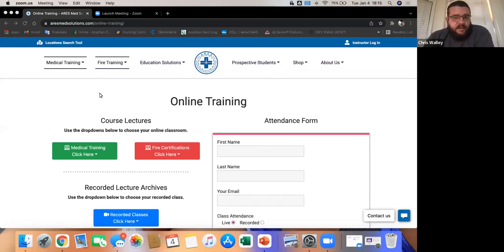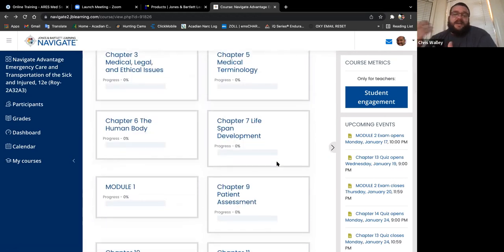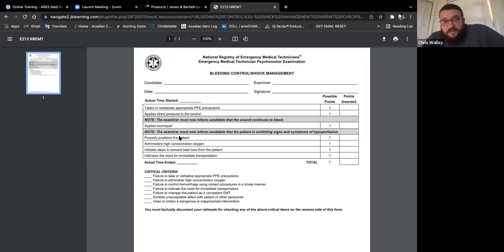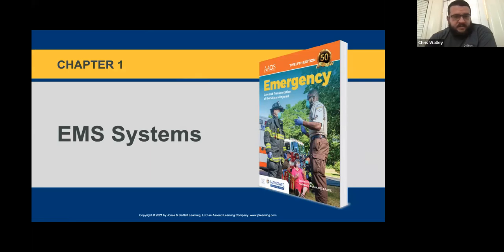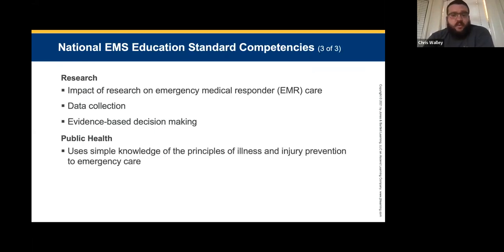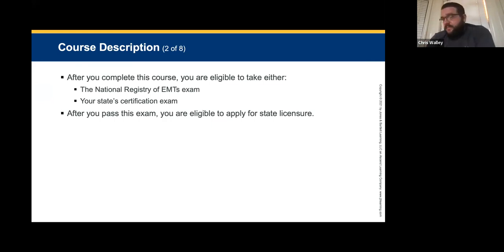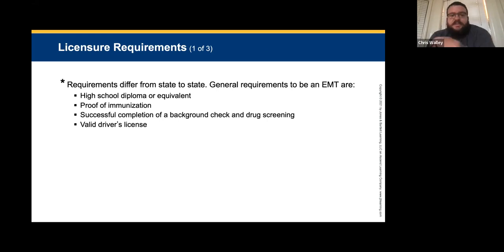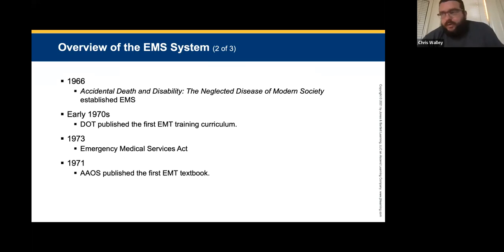ARES EMT Class B122 - EMS Systems